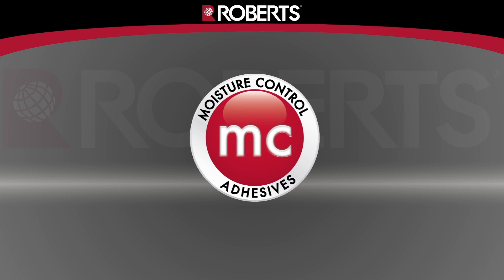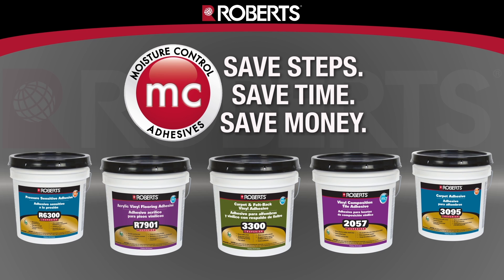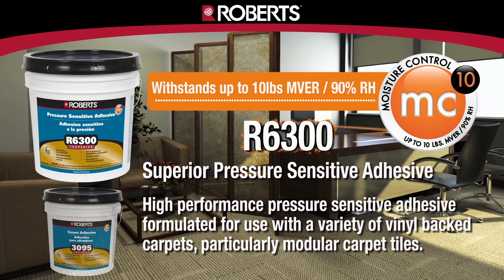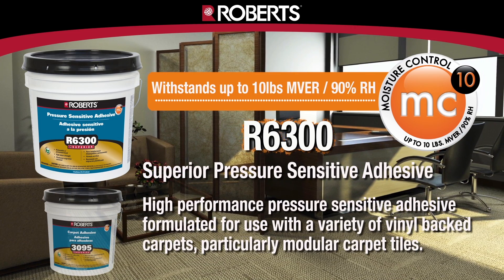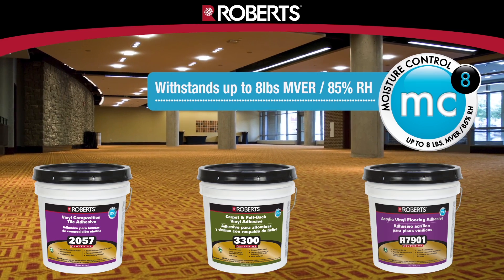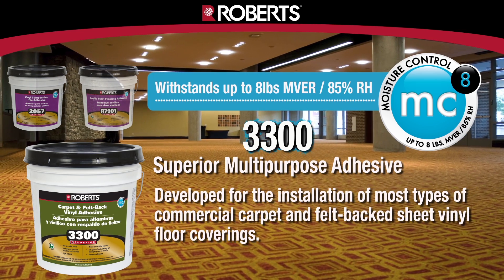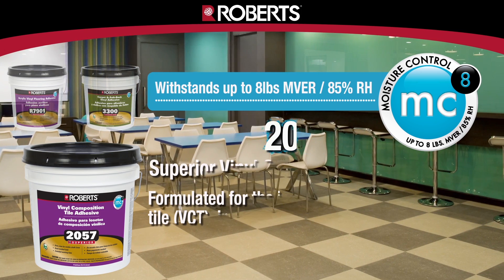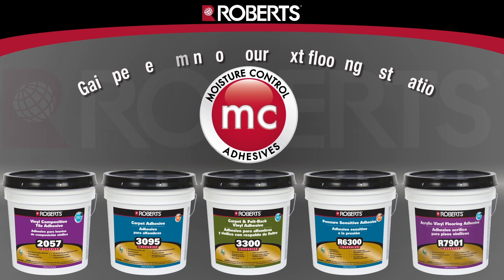Roberts Moisture Control Adhesives